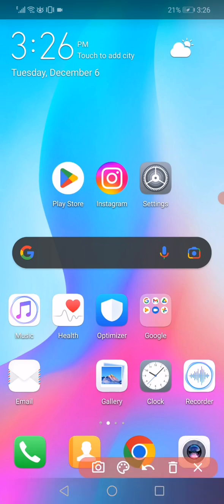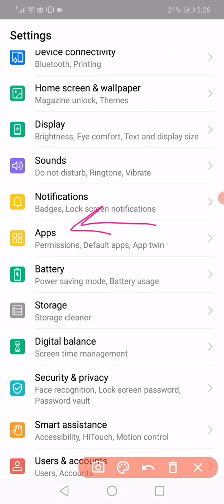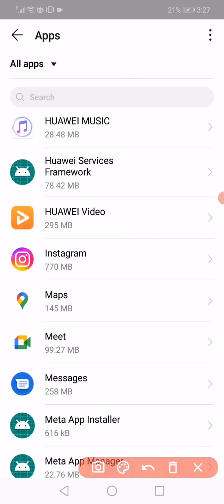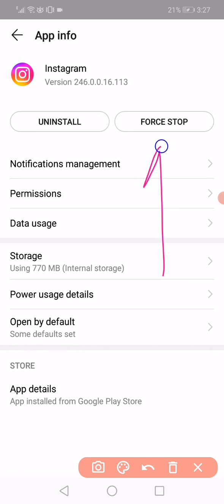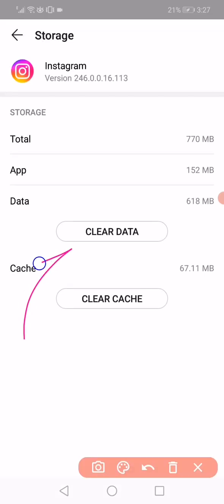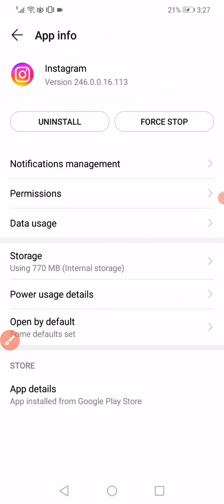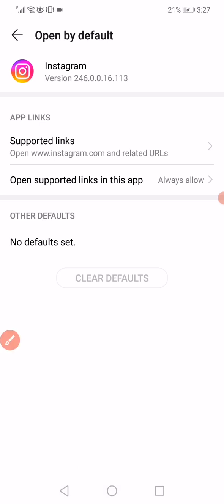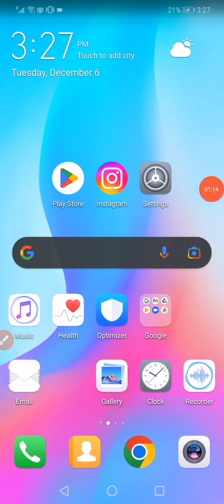How To Fix Instagram Bio Link Glitch